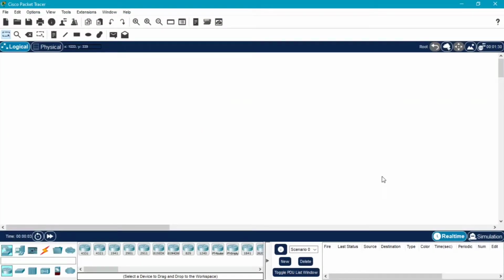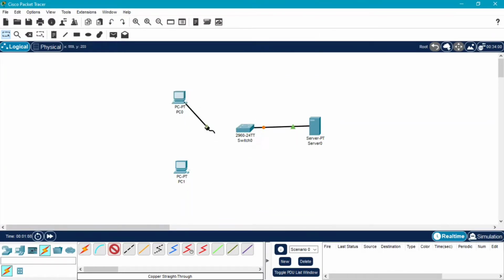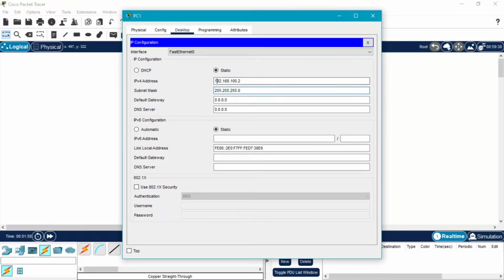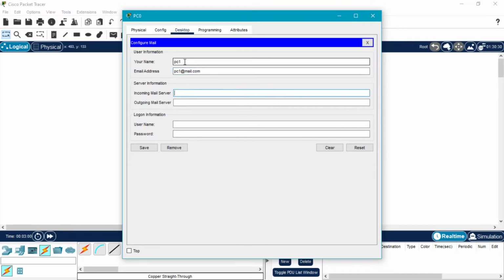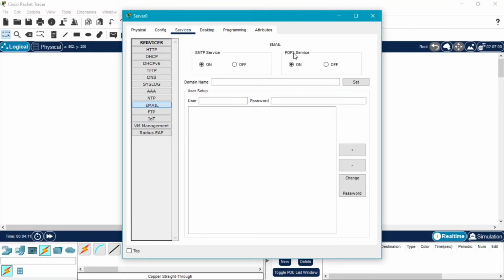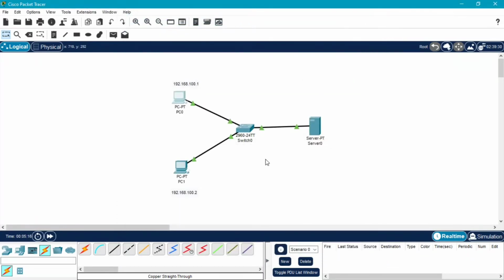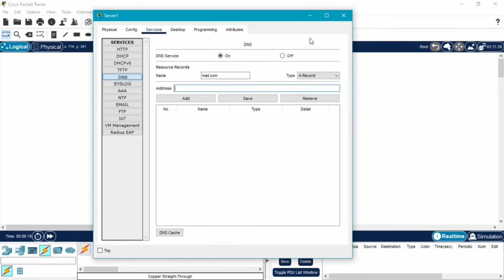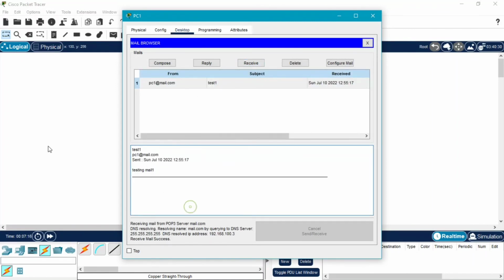Configure an Email server using Cisco packet tracer